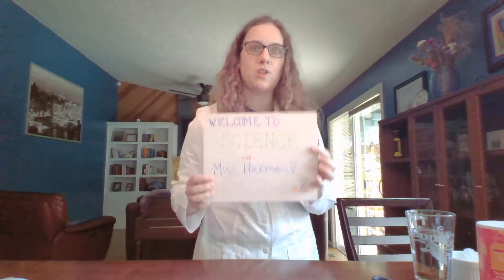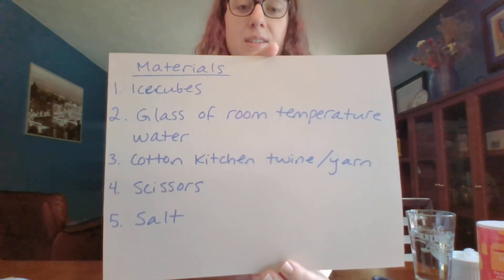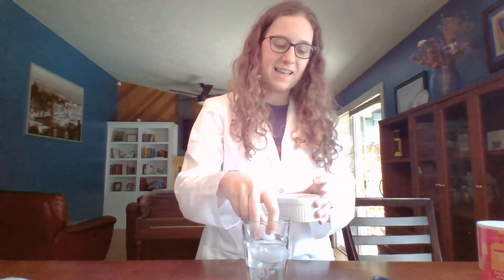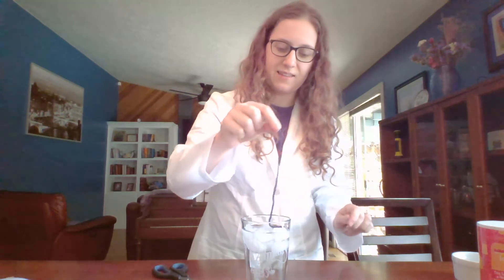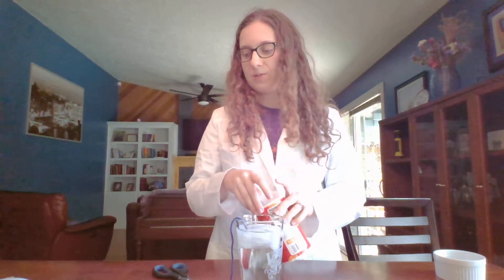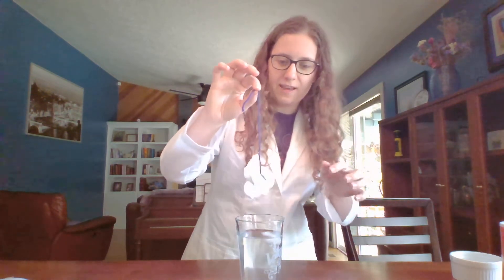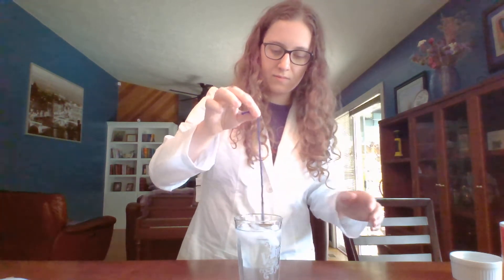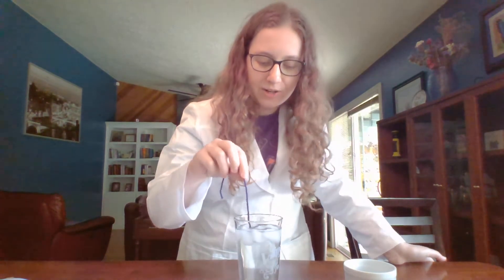Fishing for Science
Hey guys! This is the first video of many of science experiments you can do at home. Please join me in this experiment and comment your results below! Feel free to also comment other at-home science ideas.